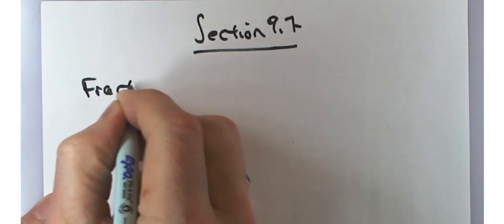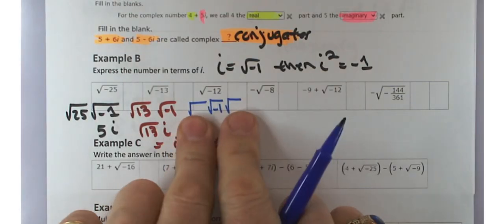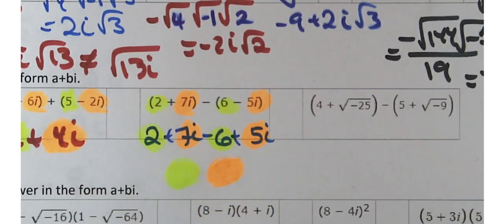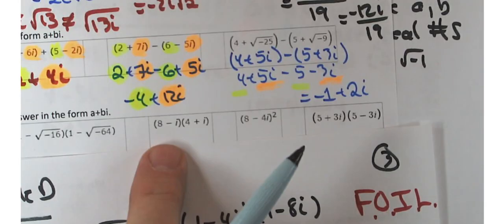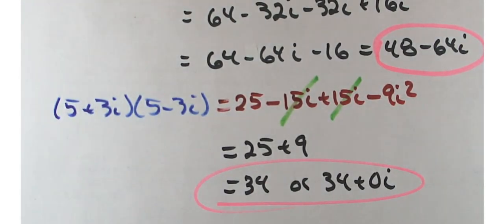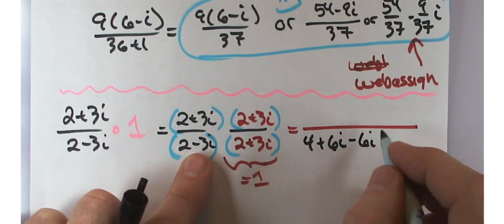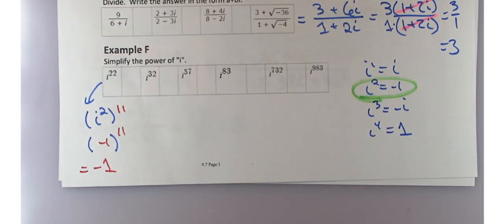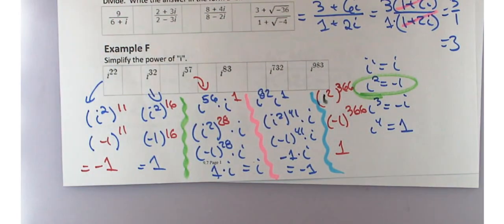Section 9.7 Complex Numbers (Winter 2026)